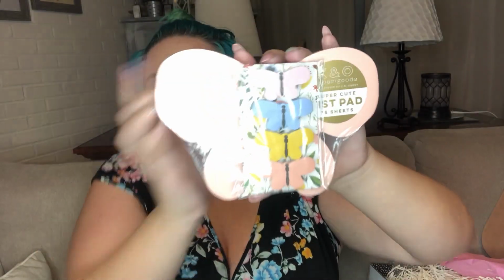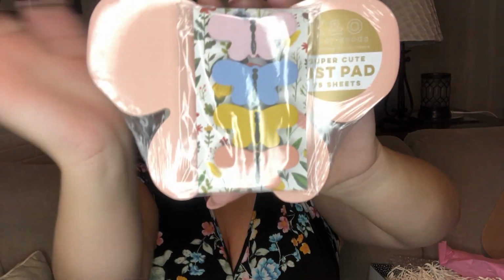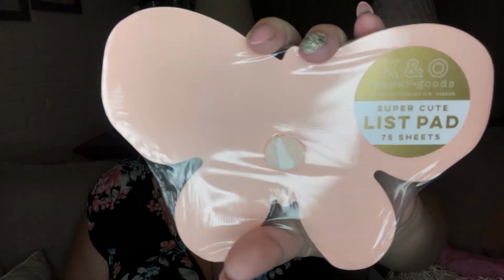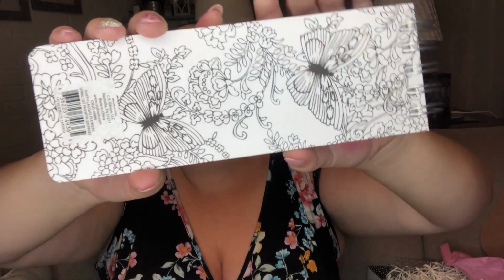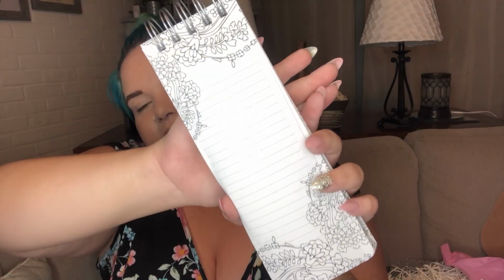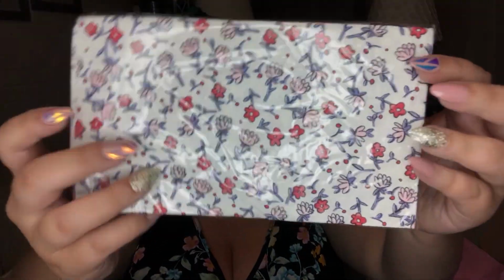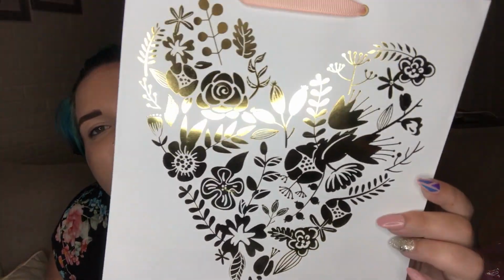Confetti Collection June 2019 Unboxing | Stationary Subscription Box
Today, I'm unboxing the June 2019 Confetti Collection box! If you're a huge fan of cute stationery, you should check out this stationery subscription box!

What other boxes would you like to see me unbox on my channel?

xoxo
Alizabeth

Signup for Boxycharm!

Get a free Dia and Co box!

Xoxo
Alizabeth

All opinions expressed are my own and are not edited by any companies mentioned. No matter what, my opinions are always my own and all of my product reviews are honest. I love you so much and I hope you have a magical day!